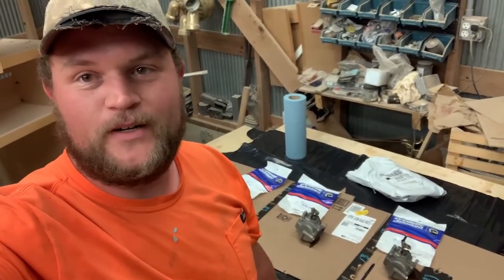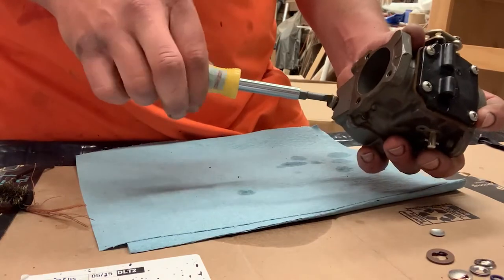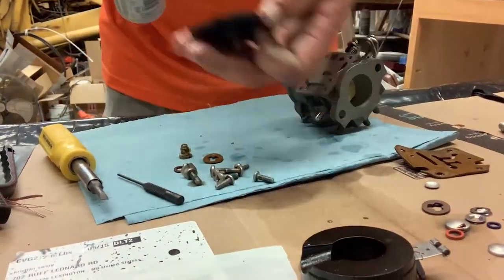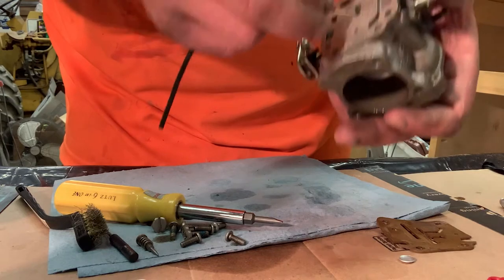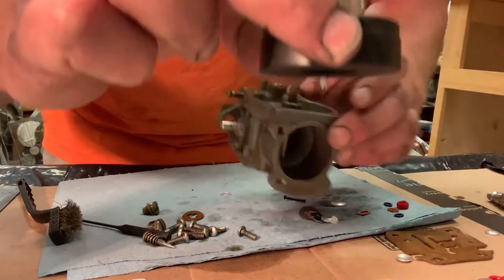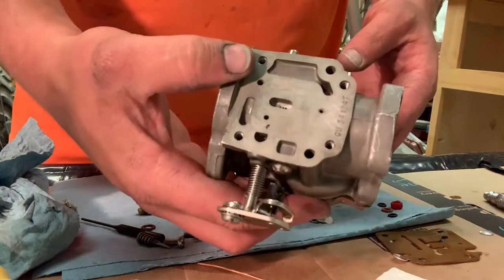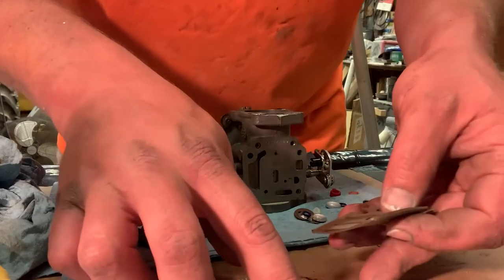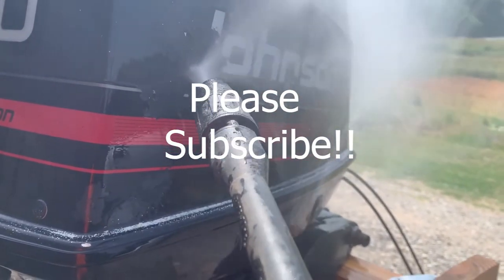Johnson Outboard Carburetor Rebuild [[Carolina Skiff Rebuild Part 12?]]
It is time to put a pause on finishing the hull of my Carolina Skiff  for a moment. Now I need to get the Johnson 60 hp outboard ready to go back on. This motor has been great for many years. Therefore some new paint and a carburetor job should do the trick. Before I started tearing the boat all apart the motor ran well. It did struggle on start up a bit. Then it would run a touch rough till it warmed up. Nothing bad, but with as much time and energy as I have in this project. I want to have confidence in the motor.
    First things first. I want to be 100% upfront and honest. I am no expert outboard service tech. Nor have I ever had these carburetors apart. All I wish to do is show what I am doing while sharing the little bit of knowledge I do have. Often If I can just find a video of something being taken apart and put back together. It helps me tremendously going into my project.
    I searched for some time trying to find a cheap, but reliable carburetor kit. I looked on Amazon with out finding a kit I was confident in. So I googled the kit part number. What I surprisingly found was a OMC kit from Walmart. Even better, it was way cheaper.
    Before I started I picked up 5 or 6 bottles of carb cleaner. Expecting the bowls to be a mess. Much to my surprise and delight. They were almost spotless. Growing up on this skiff my Dad always pulled the fuel line off and ran the motor out of gas. I kept this practice up as well as ran Seafoam in the gas regularly. This motor may have seen ethanol free gas a handful of times in its life.
    Thankfully these carburetors turned out to be very easy to work on. A basic cleaning and gasket replacement was about all it took. Even with filming it only took me about 2 hours to go through all 3. When I had the work priced years ago it was around $600. I honestly believe anyone with a little knowledge and basic tools would have no trouble doing this task.
I hope someone can find something in this video useful. Even if it is a good laugh at the way I did it. I hope everyone has been following along in this Skiff Rebuild journey. It has been a long and hard one, but I am finally starting to see light at the end of the tunnel. I know this is a little off track from my normal Skiff Rebuild Videos, but I wanted to tie it in somehow. As it is a big part of making this boat rebuild complete. The channel is growing and I could not be more excited!